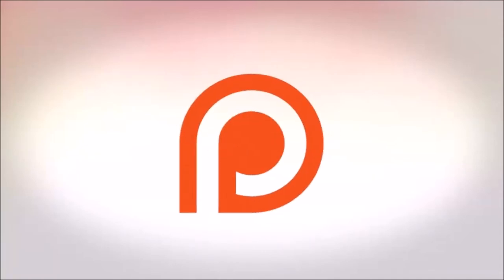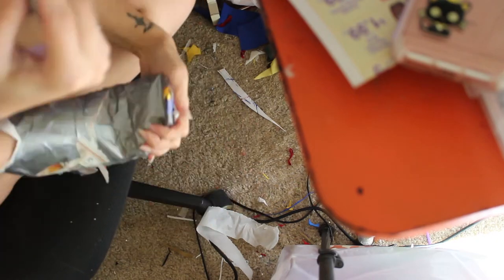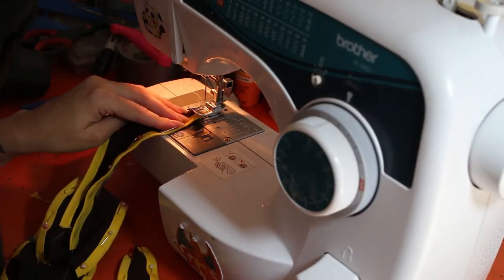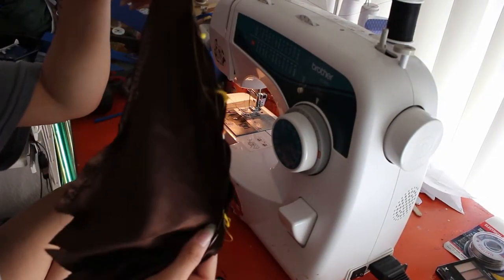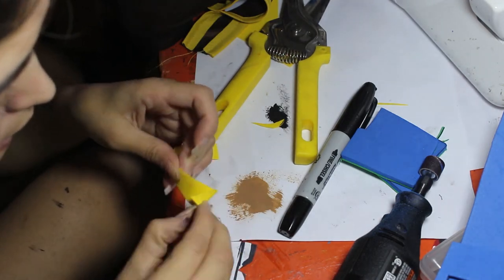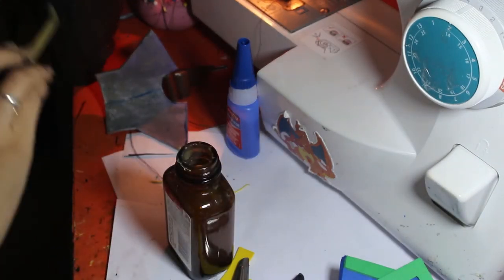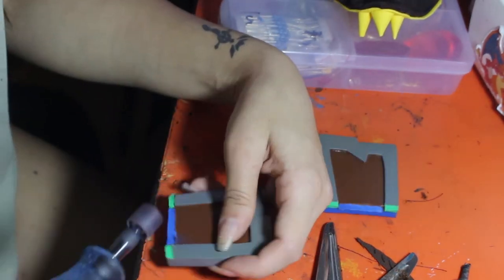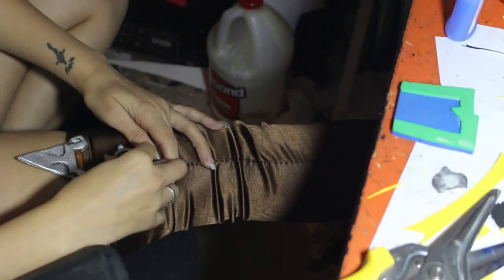Witch Mercy | Shoes & Stockings | Cosplay Build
Vicetone-California